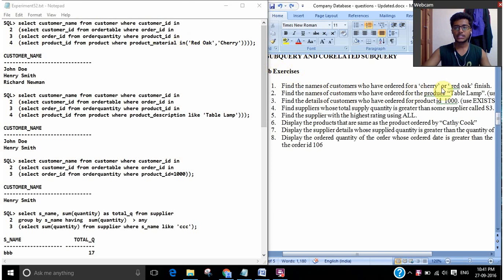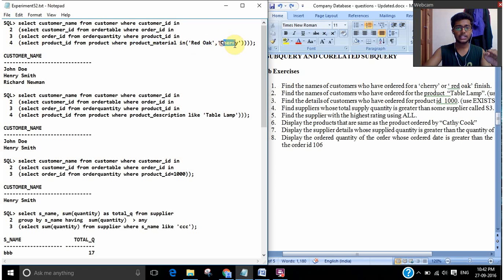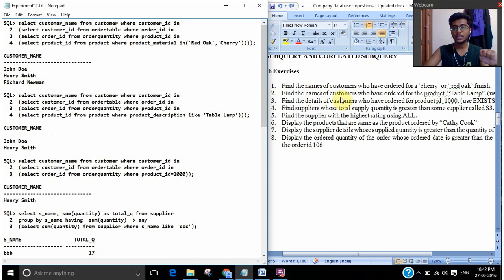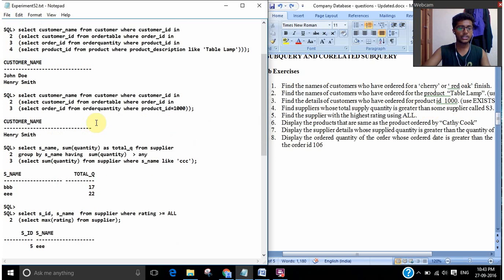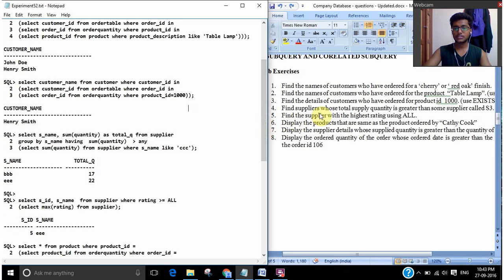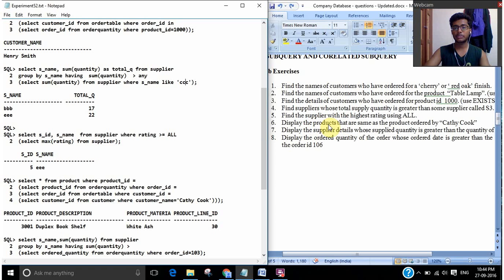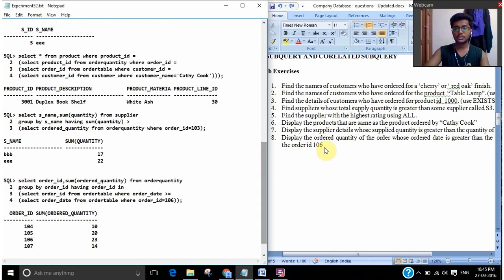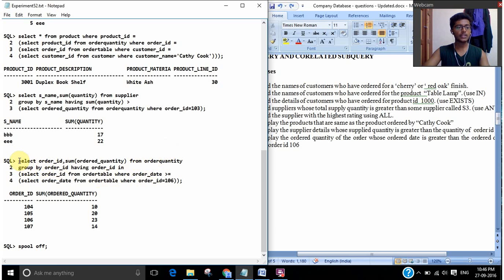Database Lab EXP-5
UR14CS054 SOLOMON VARGHESE